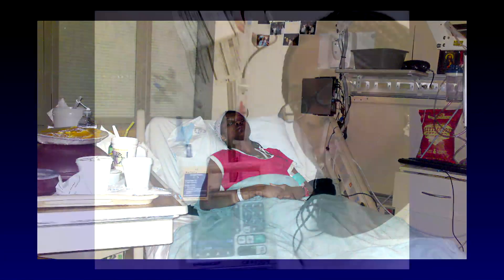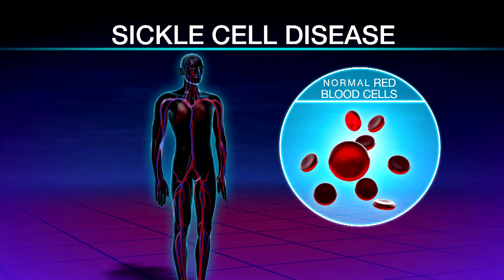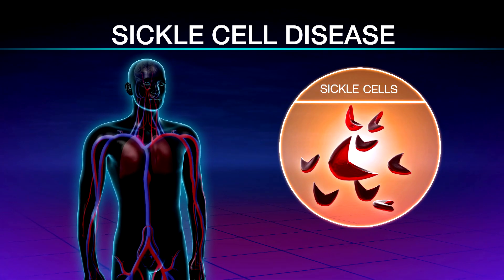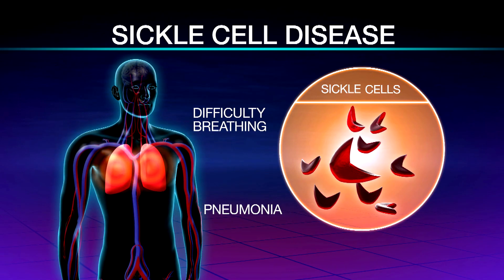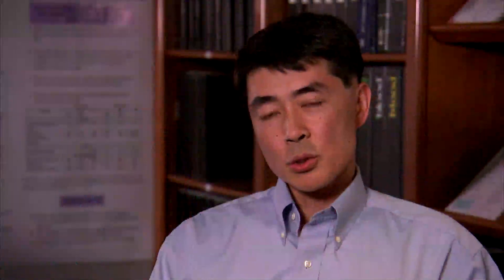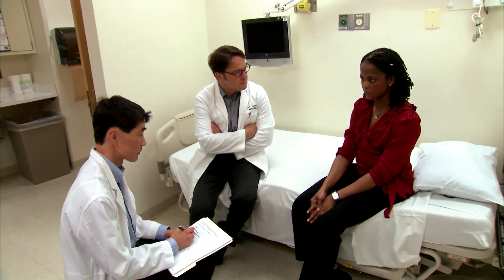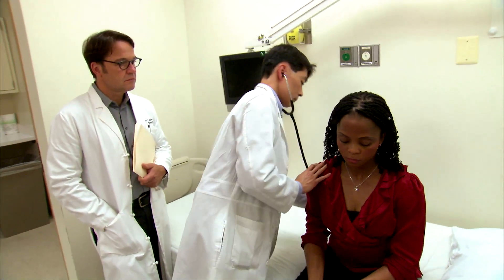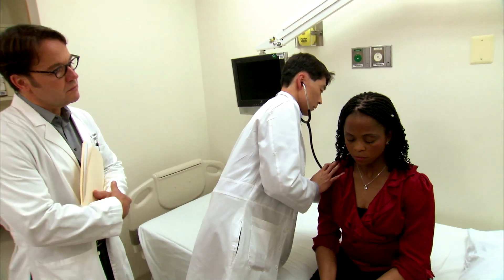BONE MARROW TRANSPLANT IMPROVES OUTCOMES FOR ADULTS WITH SEVERE SICKLE CELL DISEASE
A standard bone marrow transplant is a potential treatment option for patients with severe sickle cell disease. However, that procedure has only been done in children with sickle cell. A new study examined whether a less intensive and safer type of bone marrow transplant could improve outcomes for adults with sickle cell disease. Catherine Dolf has more in this week's JAMA Report.